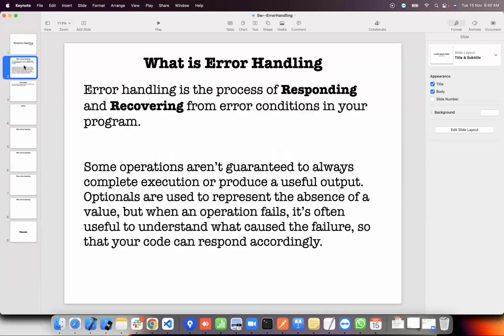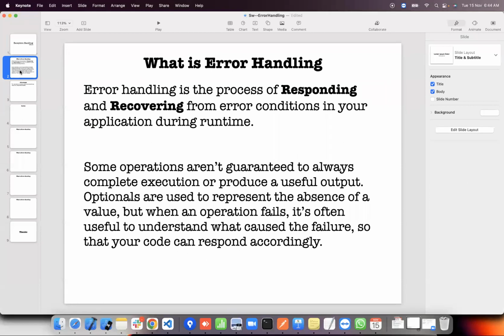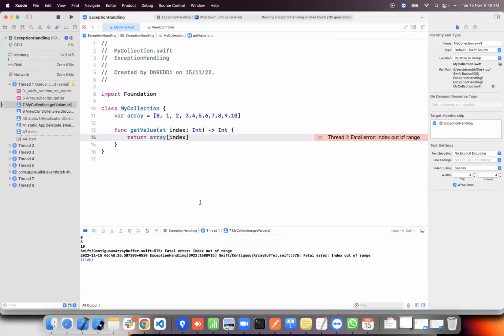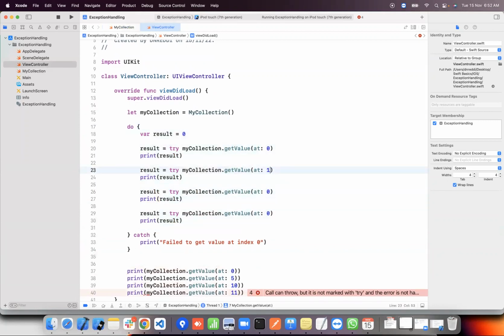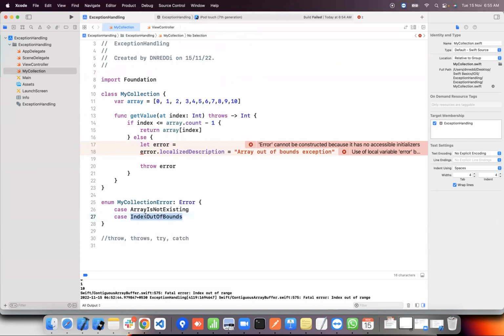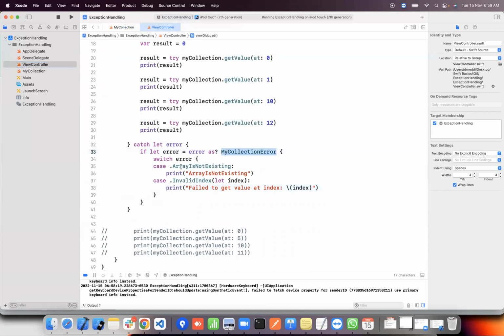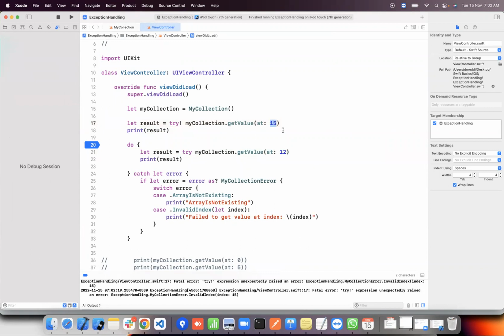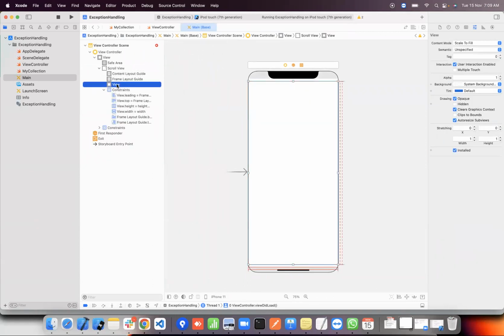9742735256 - Exception Handling in iOS